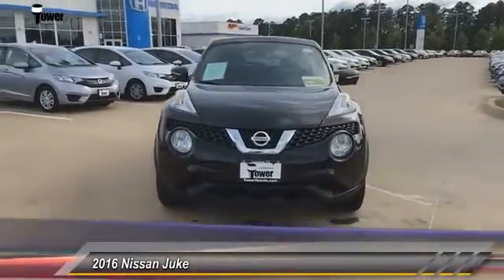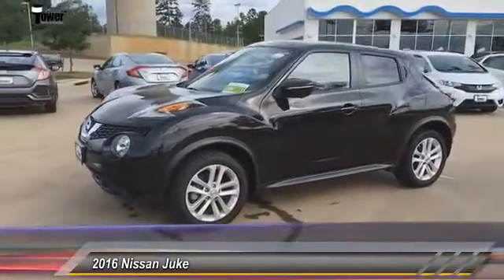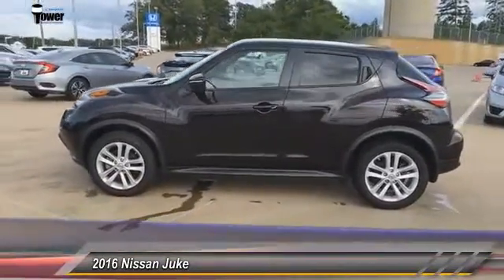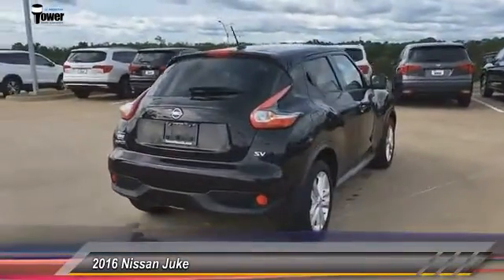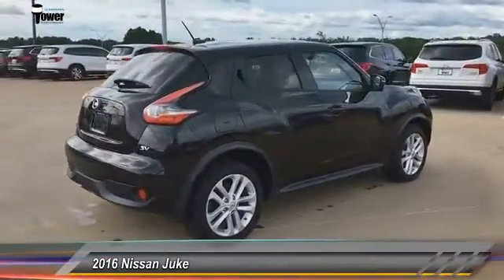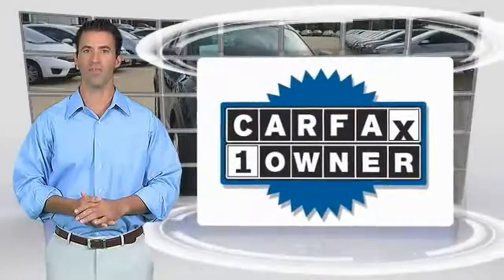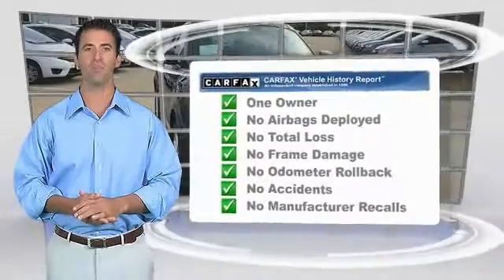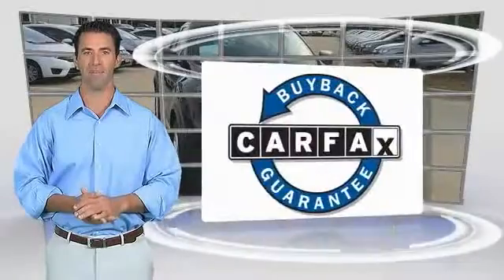2016 Nissan Juke Longview TX, Tyler TX, Marshall TX, Gilmer TX 45R03049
Tower Honda
600 East Loop 281

Immaculate, One Owner, Clean Carfax, Sporty Nissan Juke SV is Pure Fun!* Fully Loaded with Xtronic Sport Automatic, Factory Navigation, Bluetooth, Rockford Fosgate ecoPUNCH Audio System, Power Sunroof, Backup Camera, Keyless Remote, Black & Red Premium Interior and more. brShe originally came from Shelbyville and has been taken amazing care of. Our Service Department changed the oil and filters and Completed a 90 Point Inspection.brEach Tower Honda pre-owned car comes with a two-year Car Doc maintenance plan which includes a 90-day warranty in addition to six free oil and filter changes and three free tire rotations! All of our pre-owned vehicles at Tower Honda pass our comprehensive Multi-point Safety Inspection by our amazing Service Department. Call today for an appointment for a test drive!